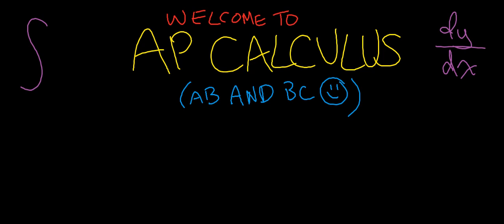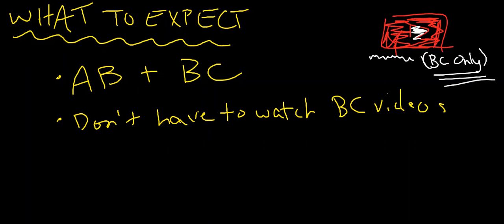Welcome to AP Calculus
Welcome to AP Calculus! Here I'll go over strategies to help you pass your tests in class as well as go over the absolute content that you NEED TO KNOW to get the score that you want on the AP exam. Also leave a like- it shows that you like the content and is encouraging for me to continue making these videos :)

Happy Calculus-ing!

(PS- My secret goal is to get more subscribers than TechMouse. CAN WE BEAT THAT?!)